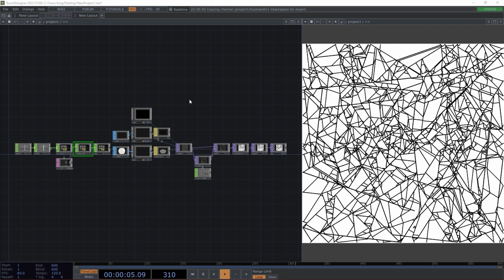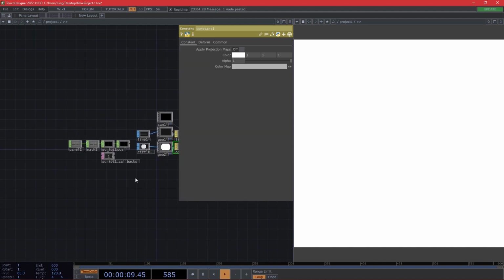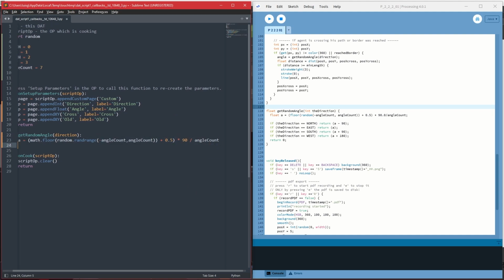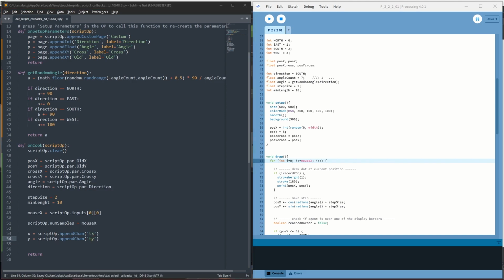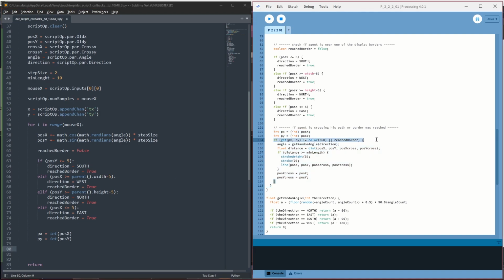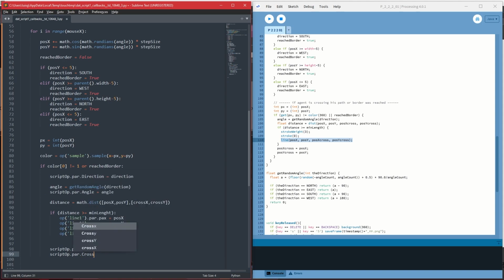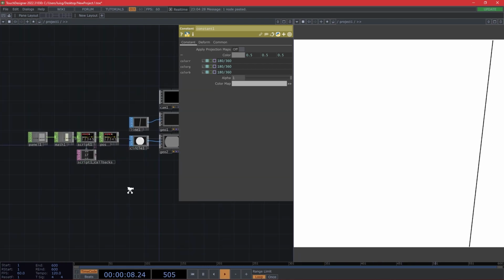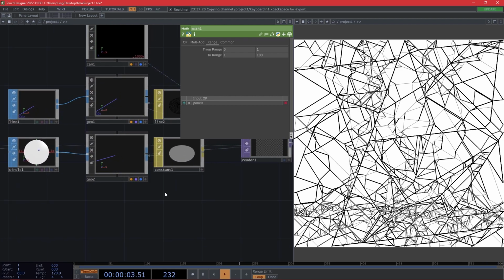TouchDesigner Tutorial 48 - Case Study [Generative Design: P.2.2.2_01 Intelligent Agents]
Hello everyone, in this new tutorial we’re going to recreate the code for the Chapter 2.2.2 “Intelligent Agents” of the Generative Design book inside touchdesigner.